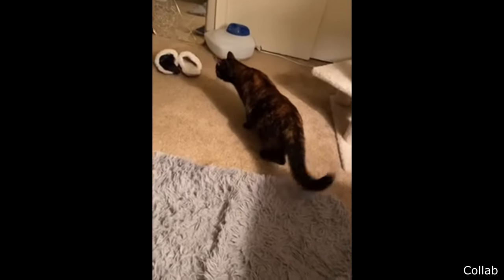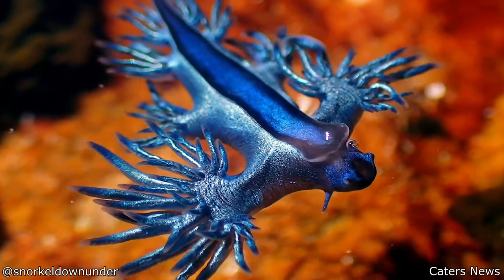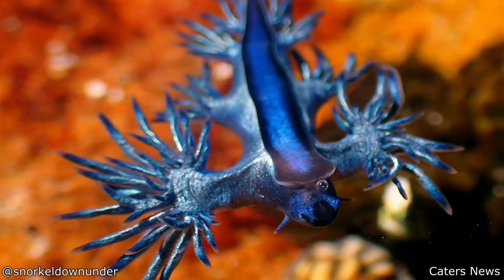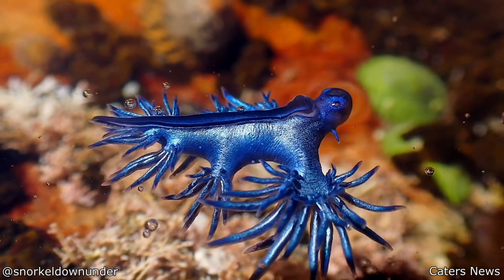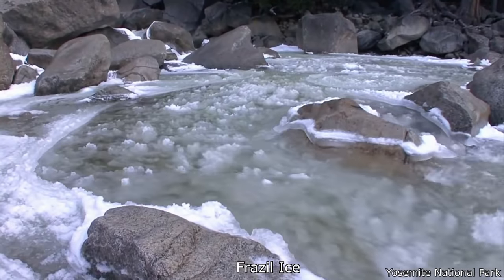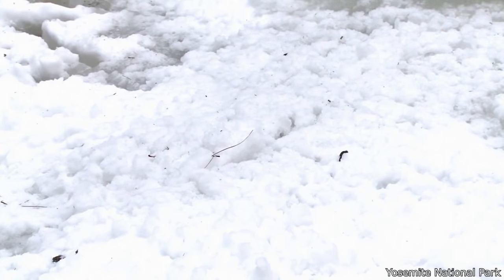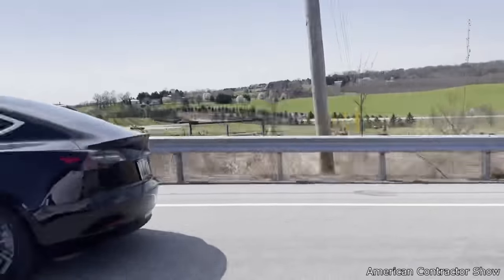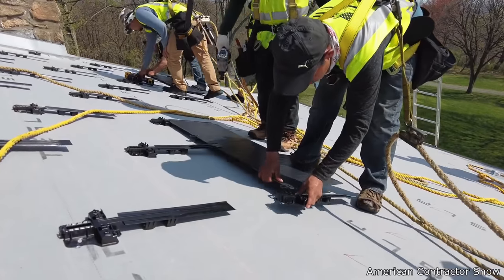Cat Mimics Owner's Coin Trick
Hello everyone, this is YOUR Daily Dose of Internet. In this video, a cat mimics its owner's coin trick.

Also in this video, we get to see a blue dragon a type of sea slug. This is a heads-up display a lot of commercial airline pilots get to use while flying. We get to see what frazzle ice is. A bird is vibing on the road. Now you can get a solar-powered roof from Tesla that can charge your Tesla car. A man is juggling tires. NASA launched a mini helicopter on Mars.